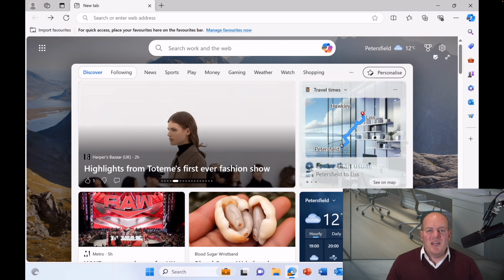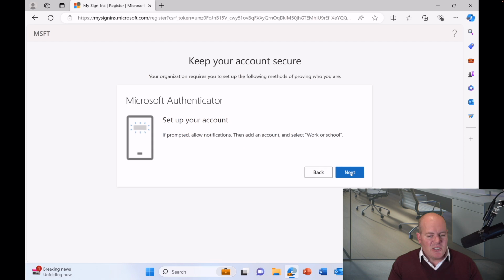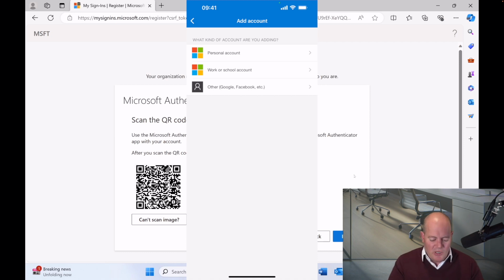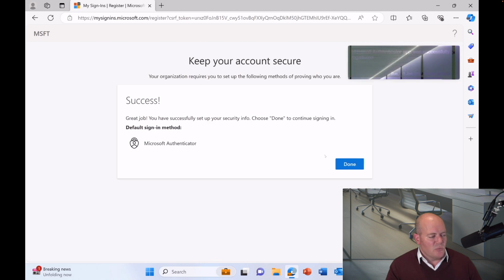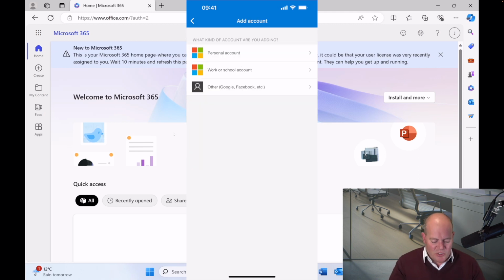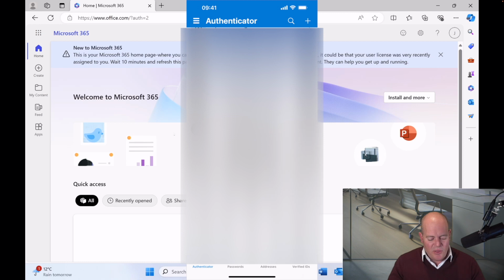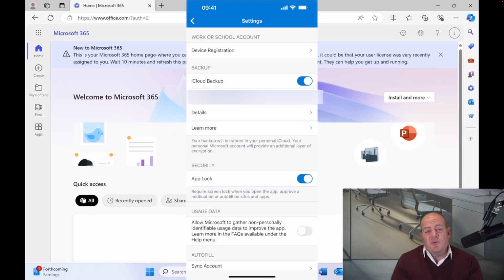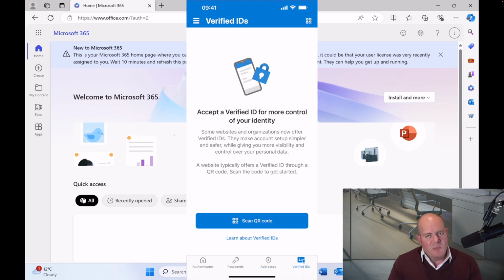How to use and get the best from Microsoft Authenticator | ITIQ Group Microsoft 365 Training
This video provides a walk-through of Microsoft Authenticator, showing how to use it, set it up with 365 and provides an overview.

00:00 - Introduction
01:24 - Hands-on setting up Authenticator with 365
02:34 - Getting Microsoft Authenticator on your mobile
02:58 - Important note - work or school
03:27 - Connecting Authenticator with 365 using QR code
04:50 - First Authentication - 365
06:23 - One Time Passcodes
07:25 - Adding non-Microsoft Accounts
07:54 - Important Settings
09:55 - High-level other function explanation
10:48 - Wrap-up